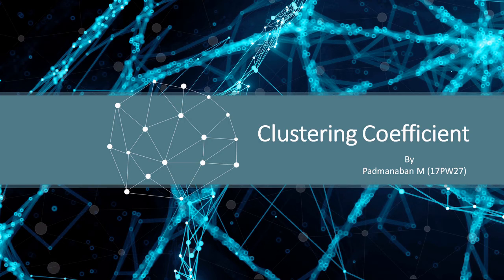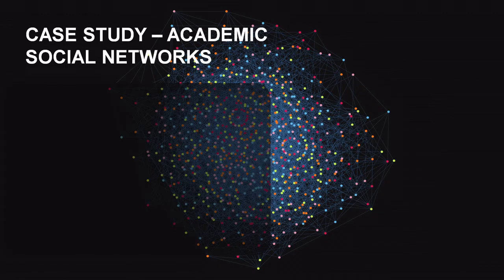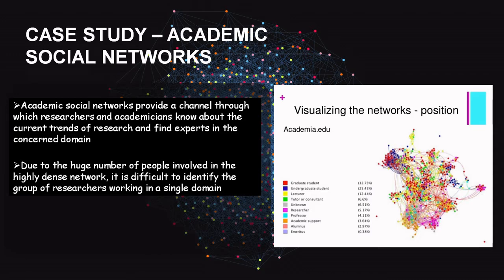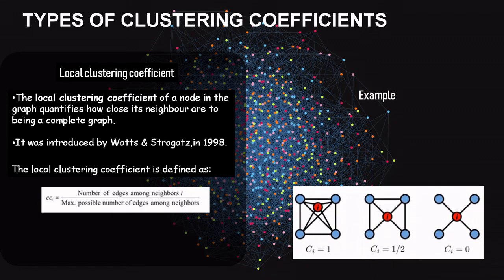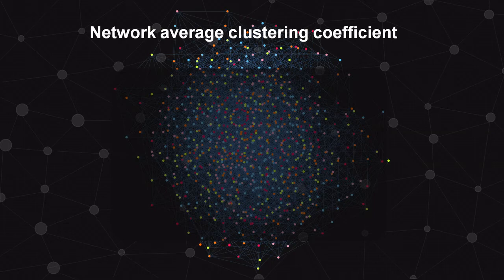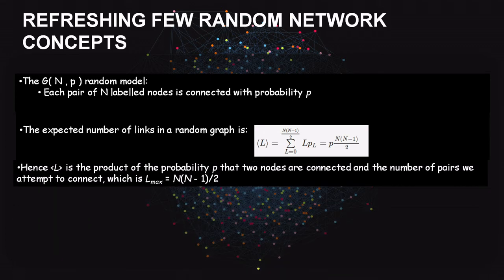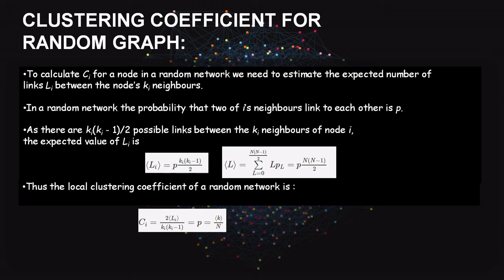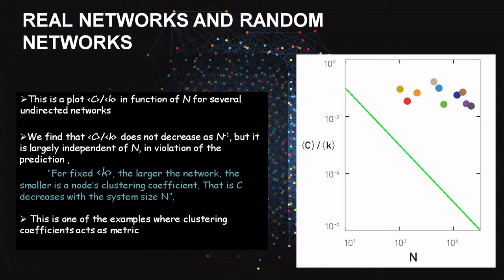Clustering Coefficient - A simple video for understanding clustering coefficients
The purpose of this video is to give a basic understanding of clustering coefficients.
The content is taken from Network science by Albert-László Barabási.
If you want to know more about network science read the book by clicking